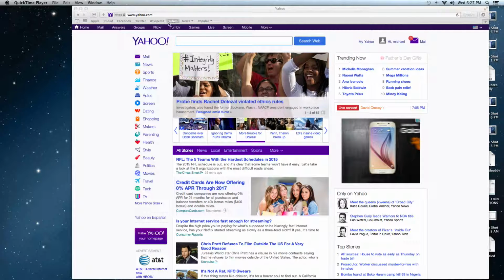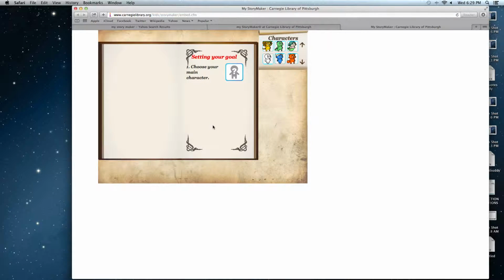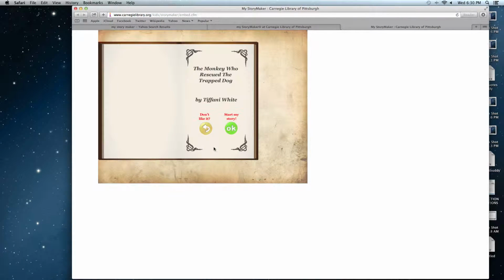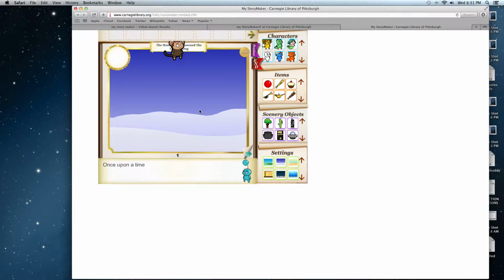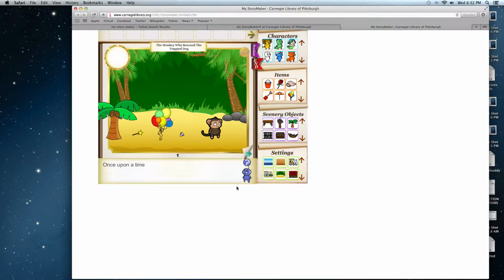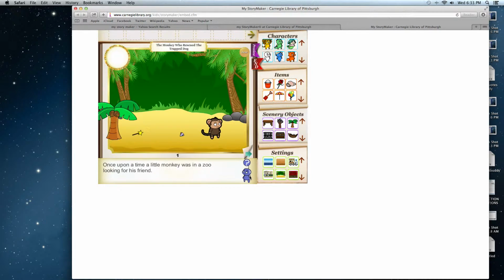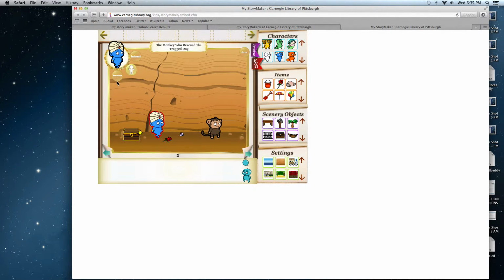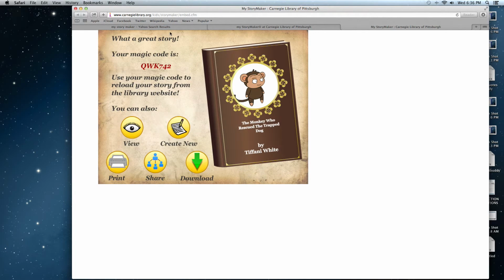My StoryMaker Video Tutorial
Web 2.0 presentation with web tool